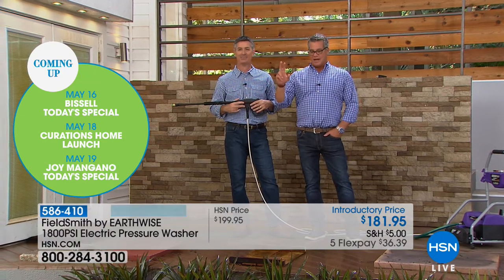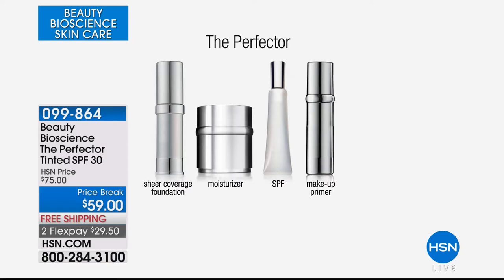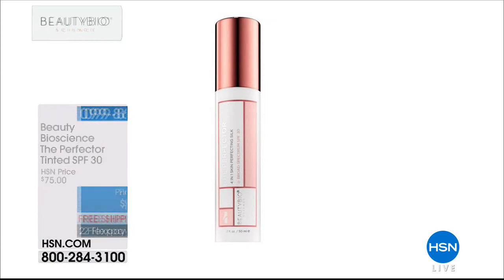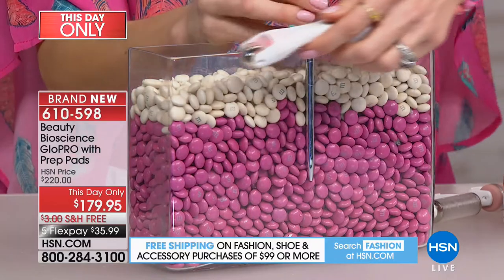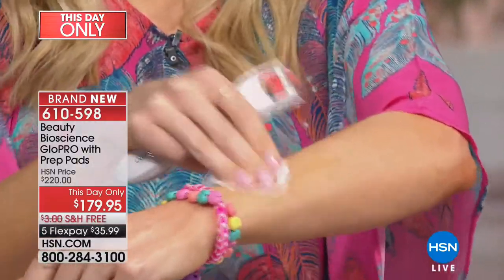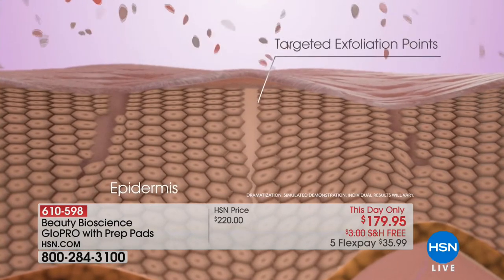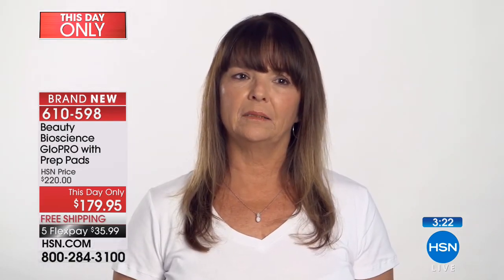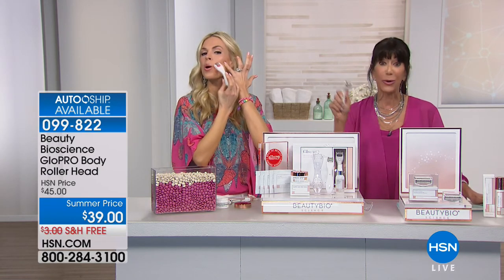HSN | Beauty Bioscience Skin Care 05.11.2018 - 10 AM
Discover skincare which targets signs of aging to improve skin tone and the appearance of wrinkles. Skincare with key ingredients, like retinol, to target the signs of aging and was developed by biochemist Dr. Terry James and daughter Jamie O'Banion.